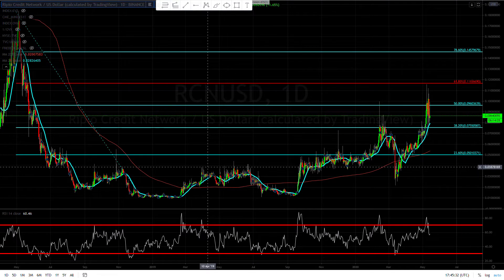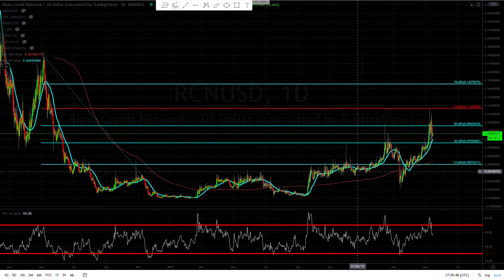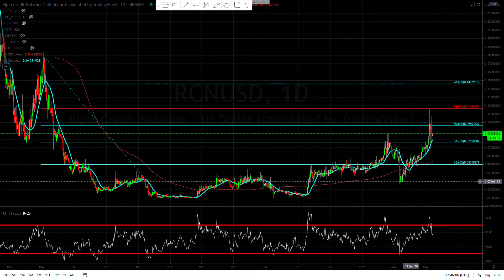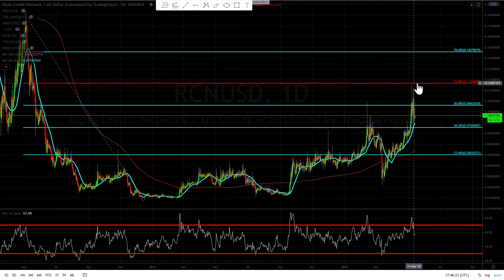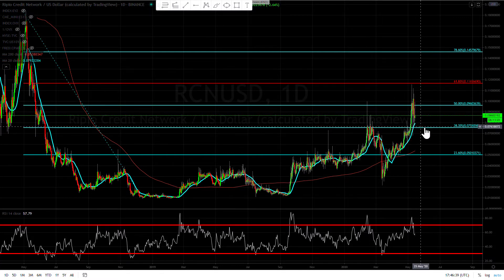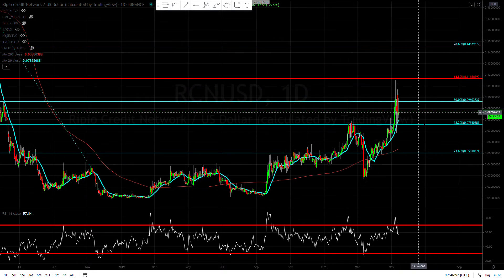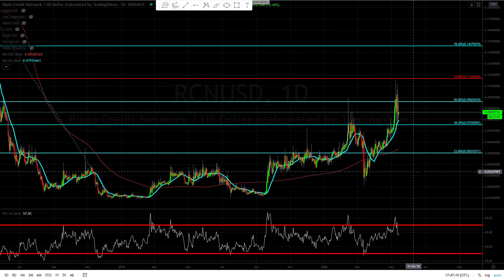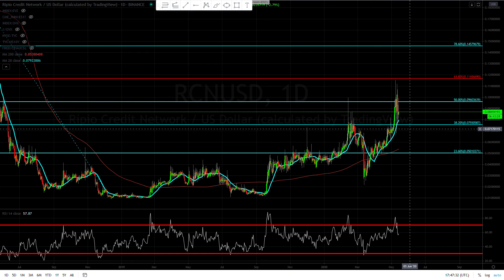RCN ( Ripio Credit Network ) waiting to drift a little lower.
Where is RCN ( Ripio Credit Network ) going 05/14/20